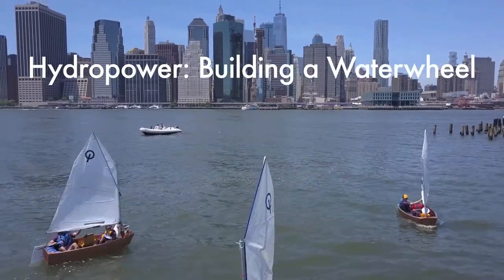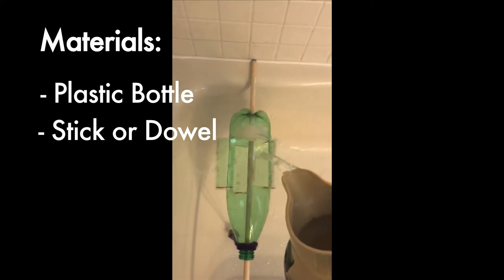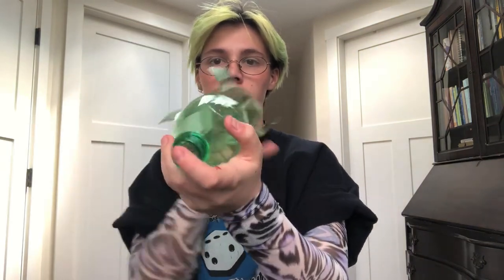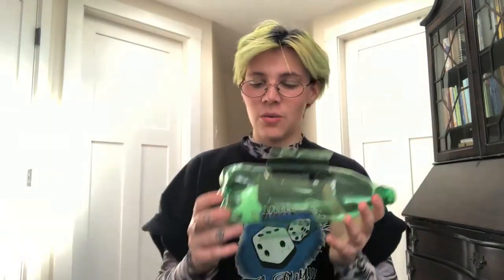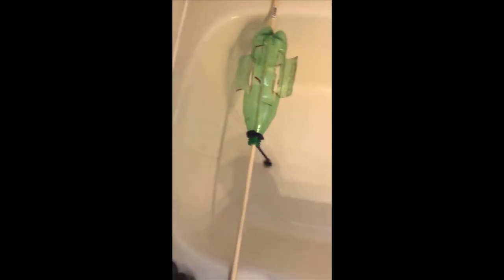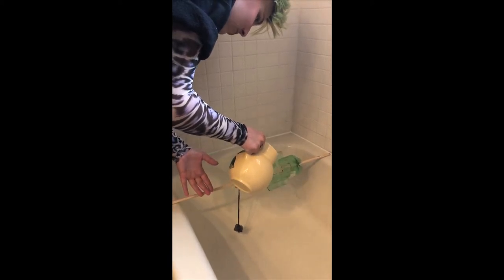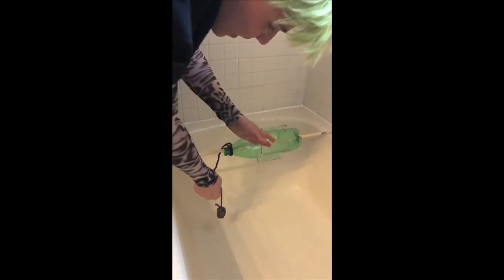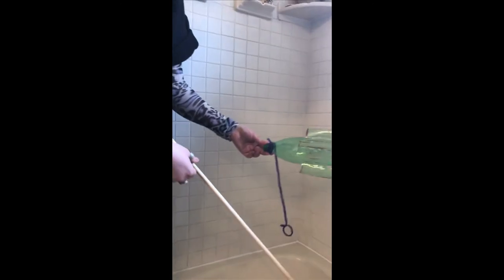Hydropower – Make & Test a Waterwheel at Home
Did you know that water can be used to generate power and do work? In this video, BKBW instructor, Chloe, shows us how to create a waterwheel out of repurposed materials and tests it’s power to lift small weights.